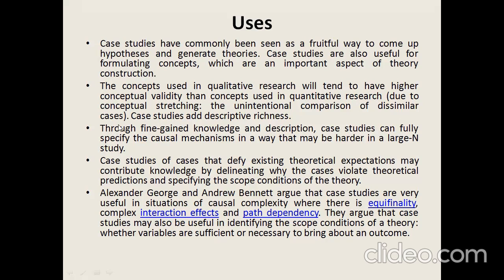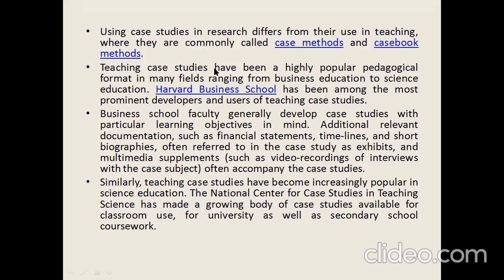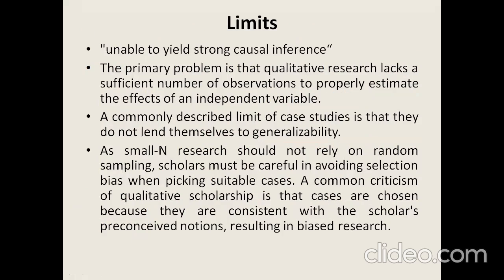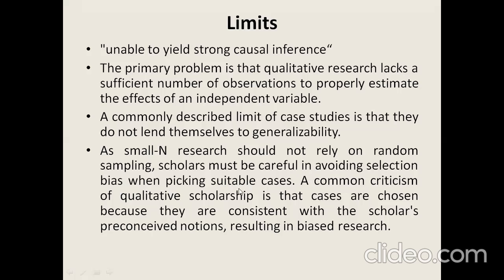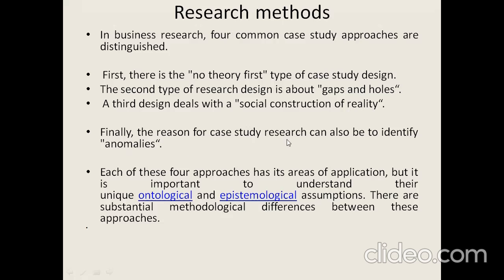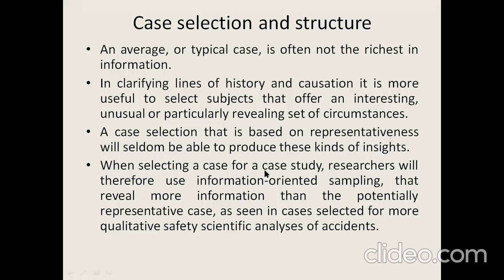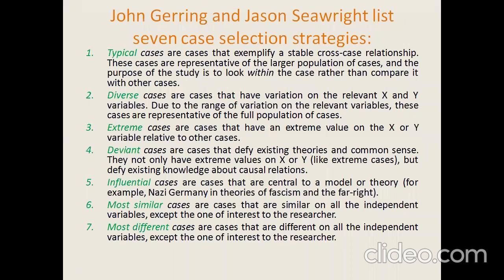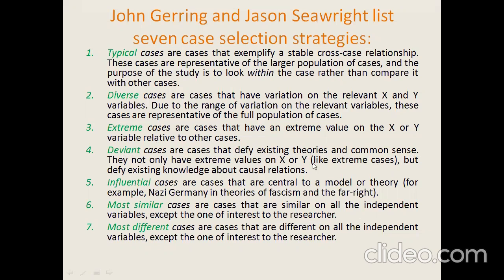CASE STUDY - A Study Design in Research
CASE STUDY HISTORY OF CASE STUDY USES LIMIT RESEARCH METHODS CASE SELECTION AND STRUCTURE CASE SELECTION STRATEGIES.